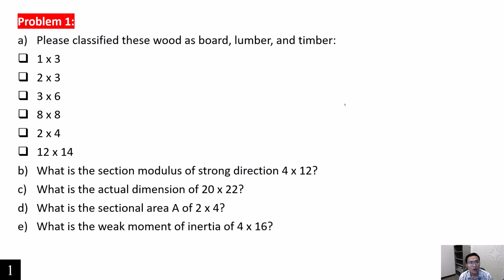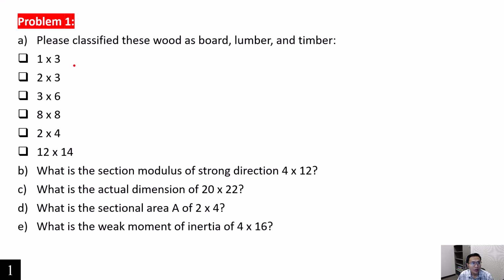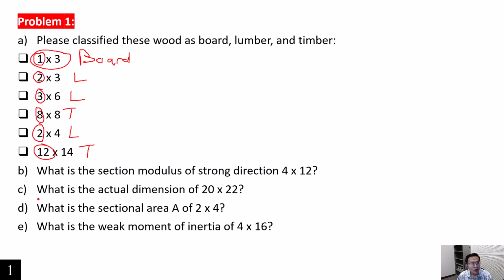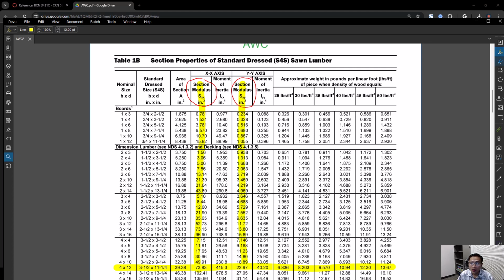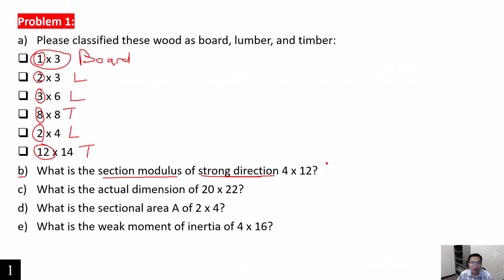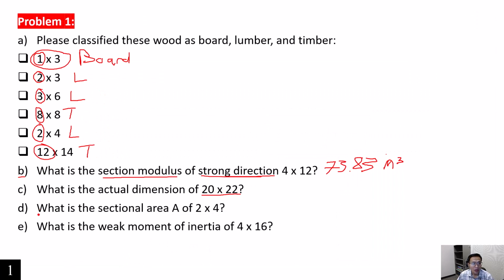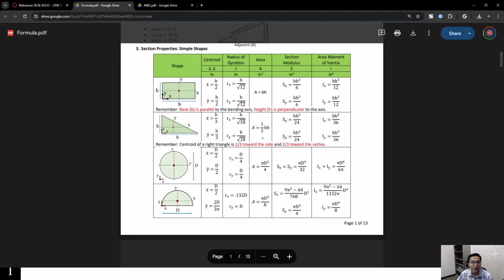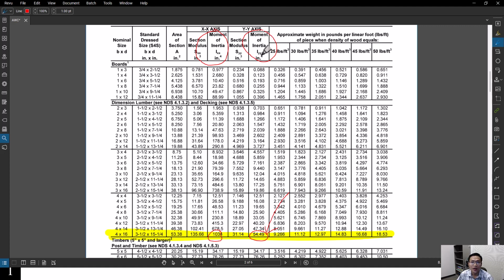Structures for Construction - Worksheet 7A